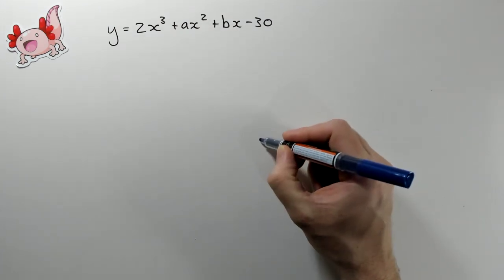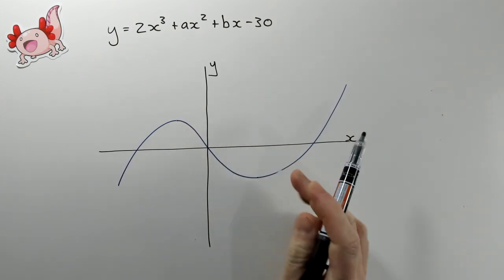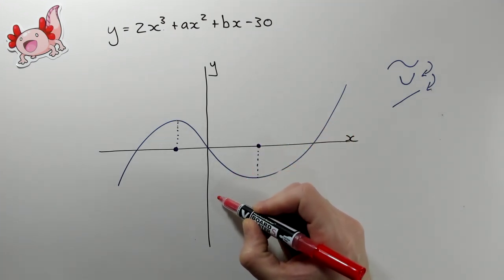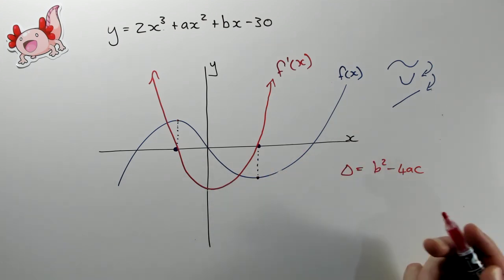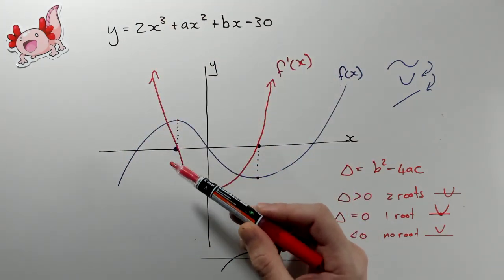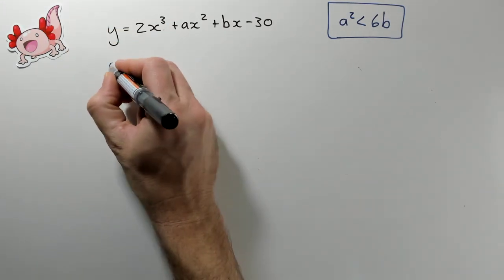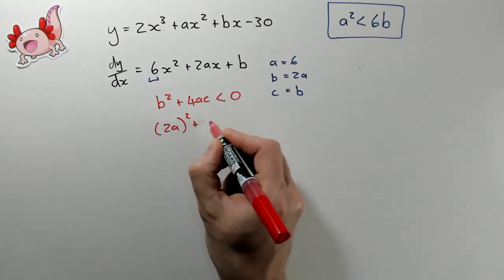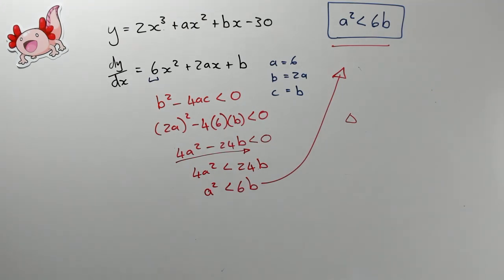Differentiation - Show when a function has no stationary points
Some homework examples: 8B nr 7